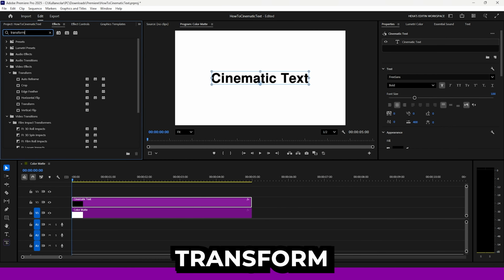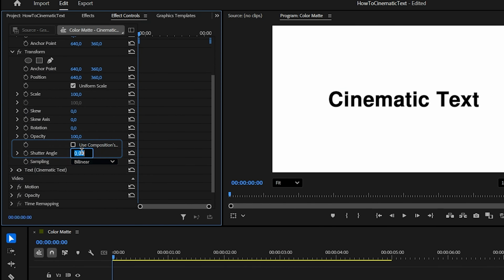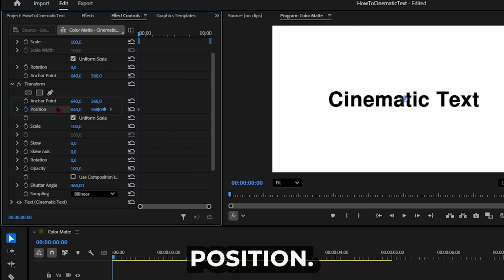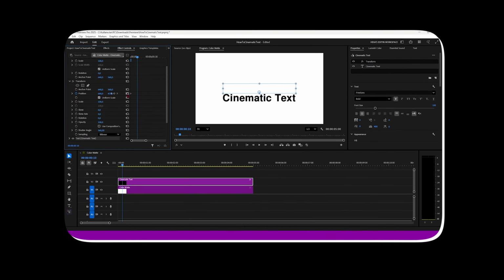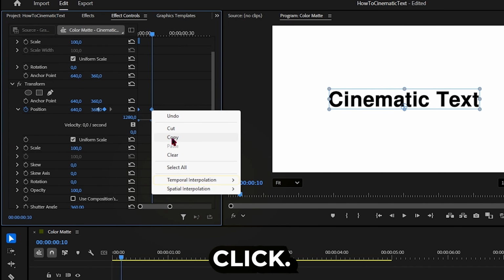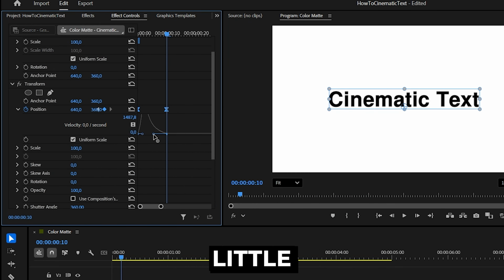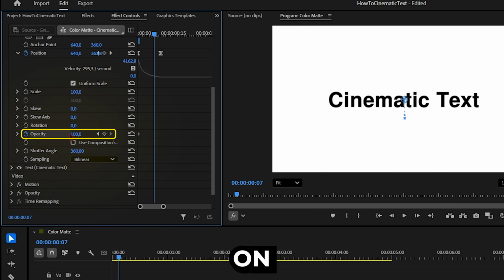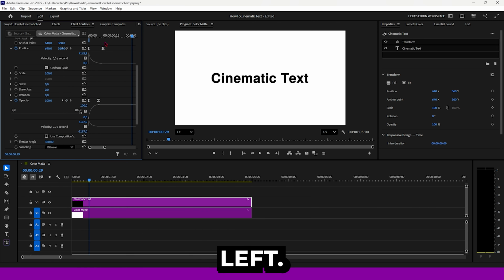🎯HOW TO MAKE CINEMATIC TEXT EFFECT IN PREMIERE PRO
🎬 Welcome to 1 Minute with Adobe!
In this video, you’ll learn how to make cinematic smooth text effect in just 1 minute.
Fast, simple, and effective tips to boost your creative skills without wasting time.

⏳ Spend just 1 minute, and level up your design skills!

TAGS